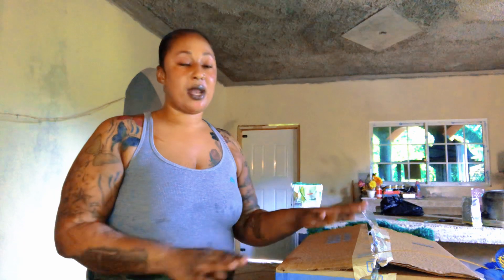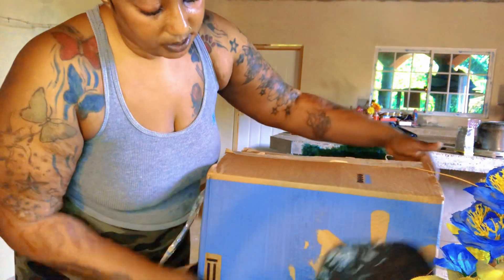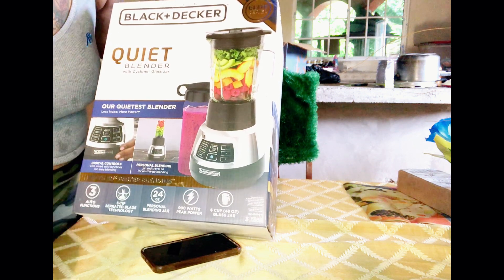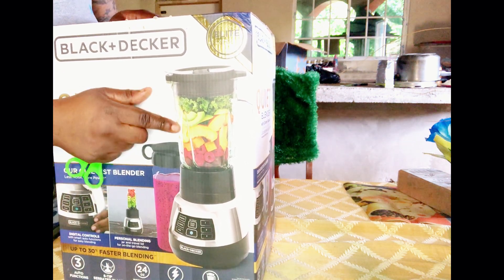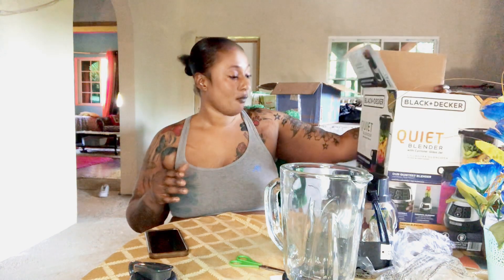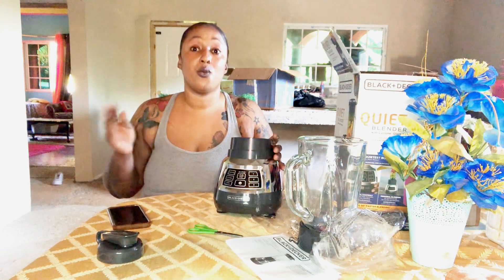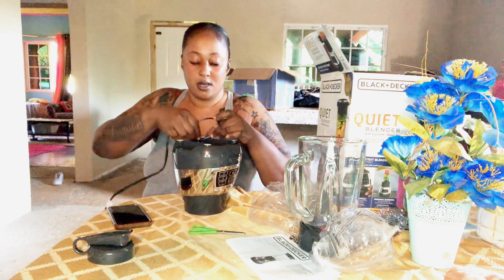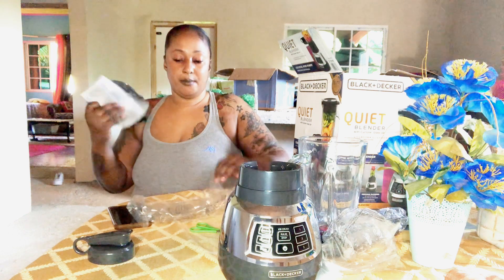UNBOXING MY BLACK + DECKER QUIET BLENDER | THE QUIET BLENDER by BLACK + DECKER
Hey LOVES!

How are y’all doing? I’m having a great time ,  so guys I went ahead and purchased this brand new blender, it’s 2 piece for my smoothies and my milkshake, I do hope you guys will enjoy my video. Don’t forget that you are loved

REMEMBER TO